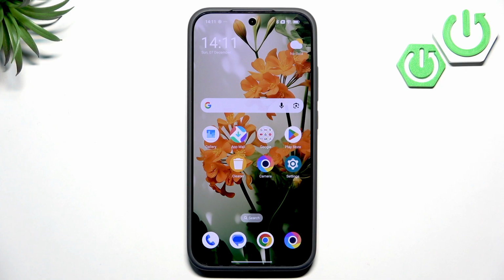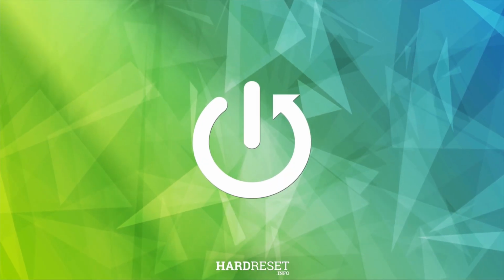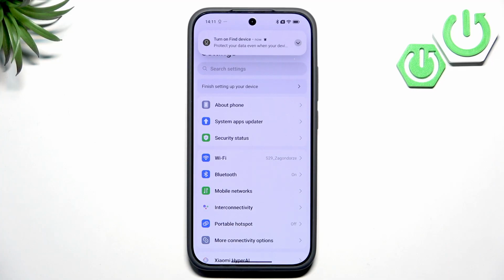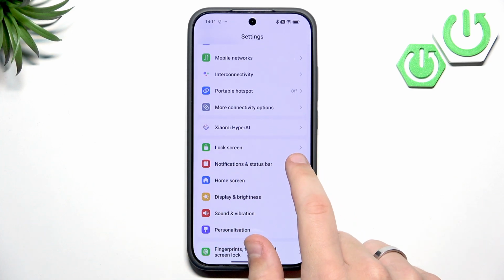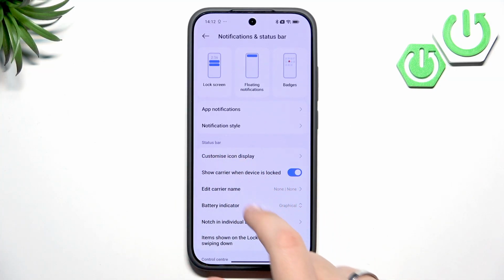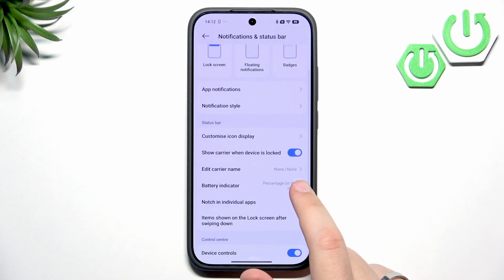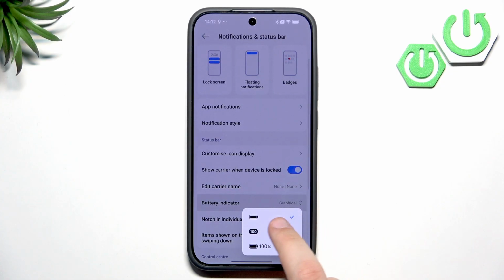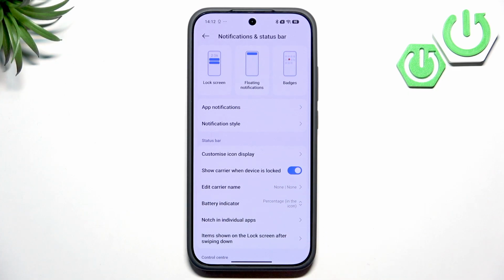POCO F8 Pro – Battery Percentage Not Showing? How to Fix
In this video I show how to fix the battery percentage not showing on the POCO F8 Pro. If your battery percent is missing from the status bar you can turn it back on in Settings. Open Settings, go to Notifications & status bar, then tap Status bar and find Battery indicator. Choose Graphical, Percentage in icon, or Percentage outside icon to display the exact battery percent. Note: this option may not be available on some devices, custom ROMs, or older system builds. Follow these steps to quickly restore the battery percentage on your POCO F8 Pro and pick the display style that fits you.

How to show battery percentage on POCO F8 Pro?
How to fix battery percentage not showing on POCO F8 Pro?
Where is the battery percentage setting on POCO F8 Pro?

0:00 Intro – problem explained
0:10 Enable battery percentage option
0:26 Open Settings and location of the option
0:37 Go to Notifications & status bar
0:45 Status bar → Battery indicator options
1:07 Wrap up and final tips